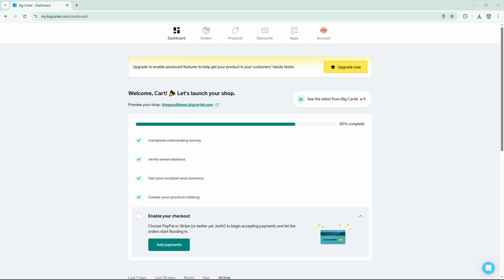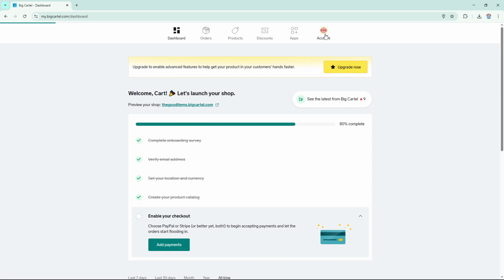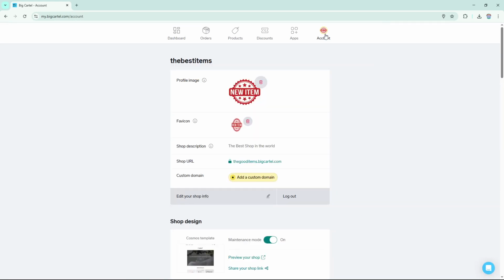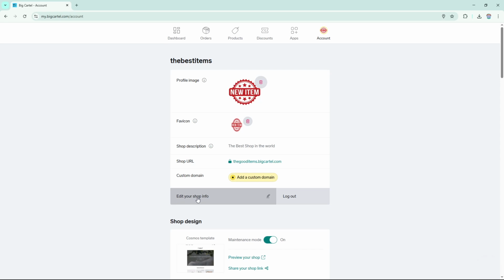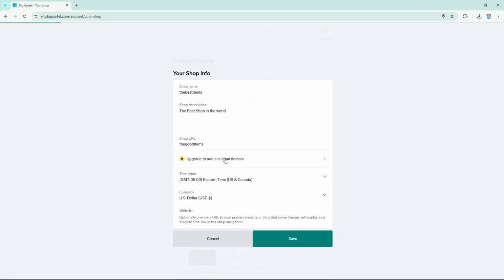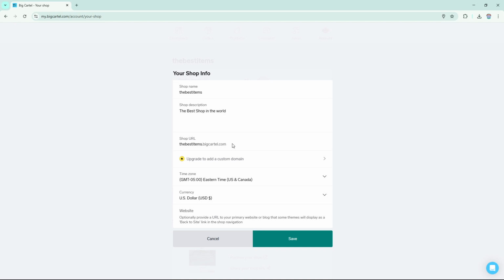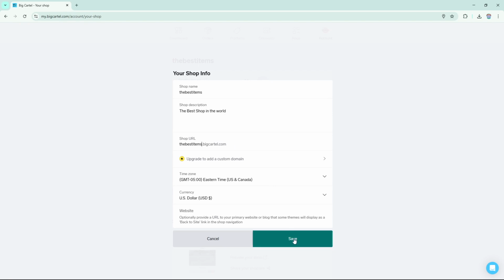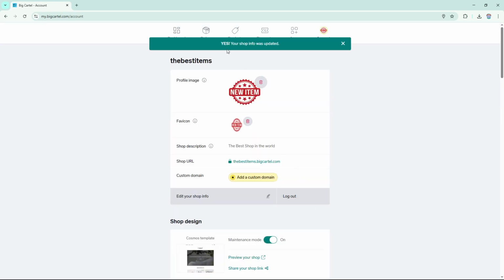How to update your shop URL on Big Cartel [2025 Easy Guide]